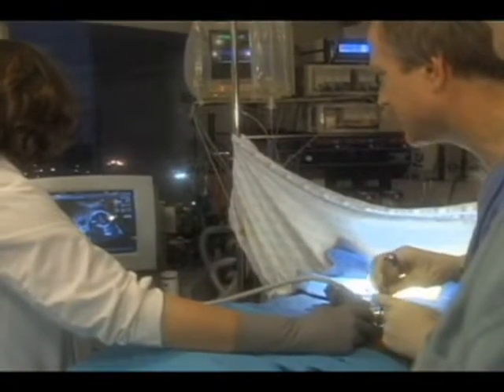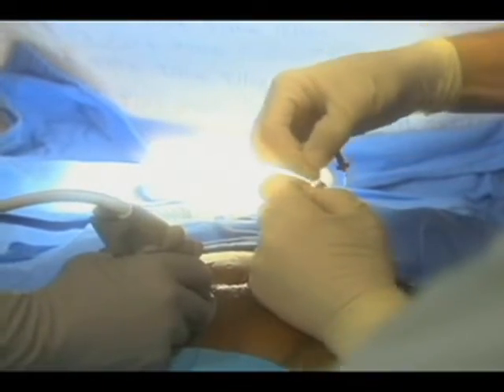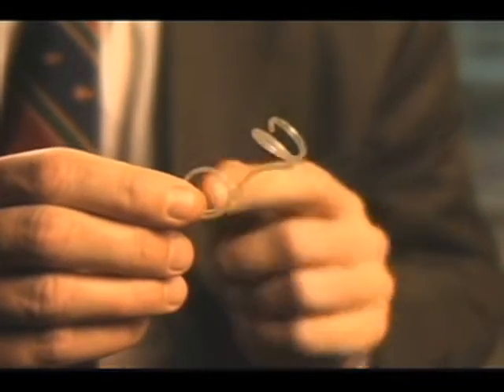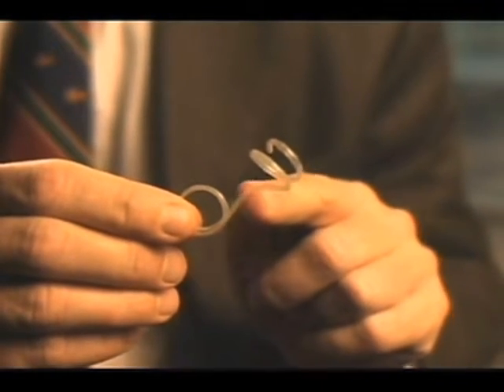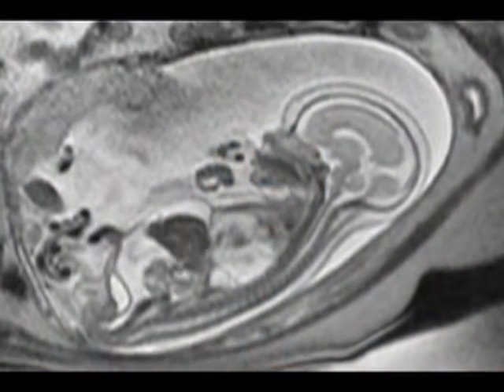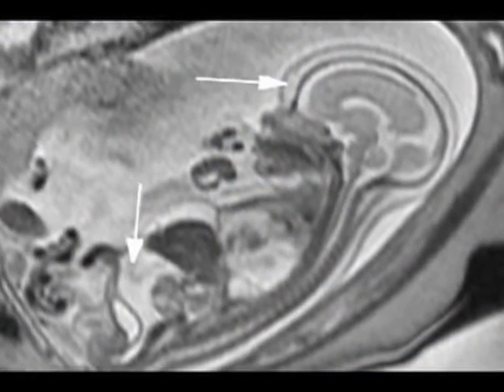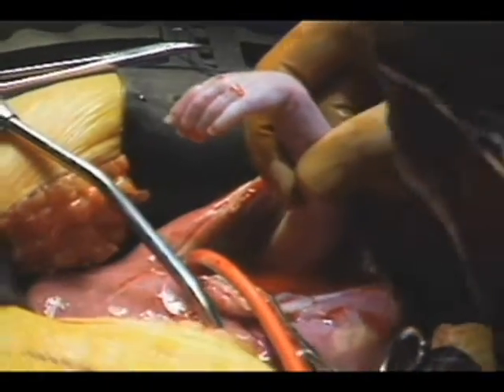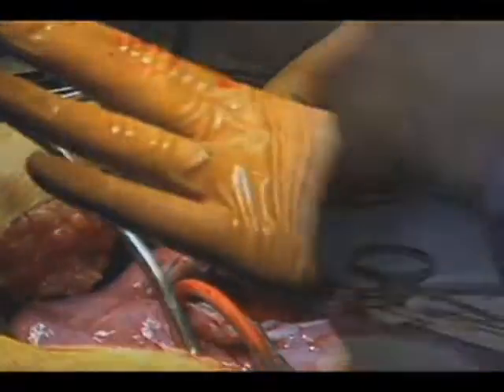Fetal Surgery for CCAM and the EXIT Procedure (6 of 10)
If a fetal lung lesion is causing heart failure, fetal surgery may be performed to remove the CCAM before birth.

N. Scott Adzick, MD, Mark Johnson, MD, and Holly Hedrick, MD, experts from the Center for Fetal Diagnosis and Treatment at Children’s Hospital of Philadelphia, explain when fetal intervention for CCAM is recommended, the various approaches that may be used to treat the most complex fetal lung lesions before birth, and how these procedures are performed.

One concern with fetal lung lesions is that they take up space in the chest. If the lung mass grows and pushes the heart and other organs out of place, it can lead to complications such as fetal hydrops (heart failure in the fetus). If this happens, a fetal surgery procedure may be performed to remove the CCAM before birth.
In other cases, an EXIT procedure may be performed to partially deliver the baby, so the team can remove the mass before the baby is fully delivered.

In this video series, parents, nurses and doctors from Children’s Hospital of Philadelphia’s Center for Fetal Diagnosis and Treatment talk about the different types of fetal lung lesions like congenital cystic adenomatoid malformation (CCAM) and bronchopulmonary sequestration (BPS), the importance of accurate diagnosis and monitoring, and the most advanced treatment options currently available. They also discuss follow-up care and long-term outcomes for babies diagnosed with fetal lung lesions.